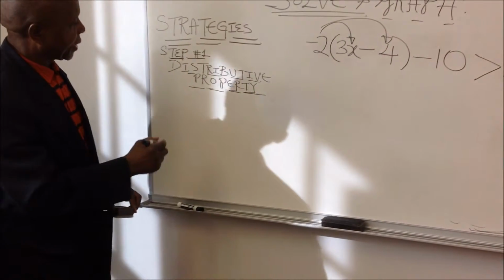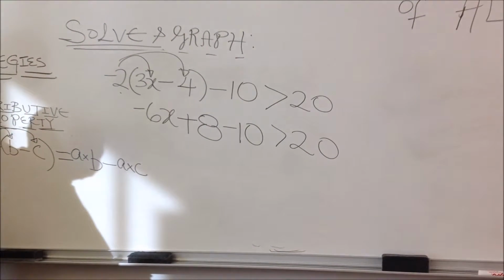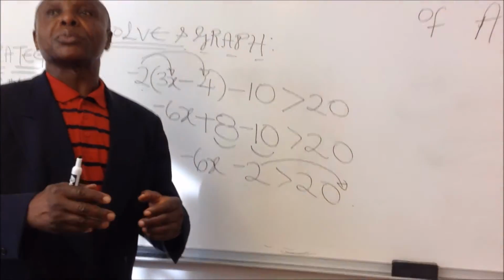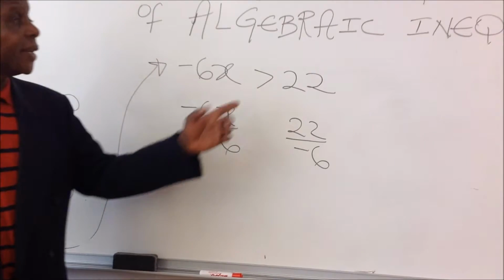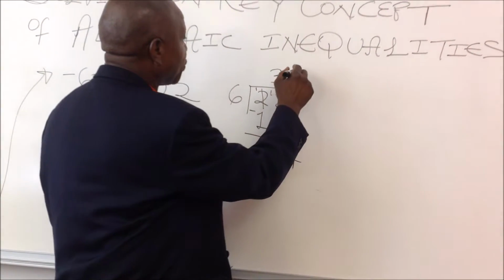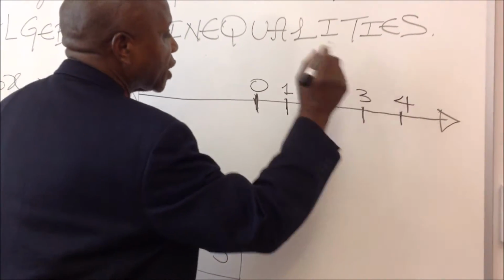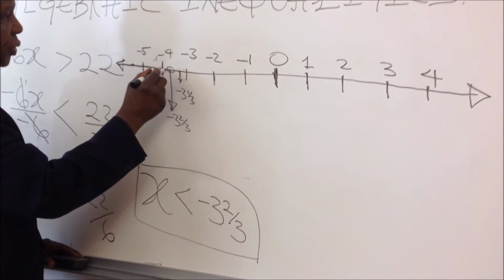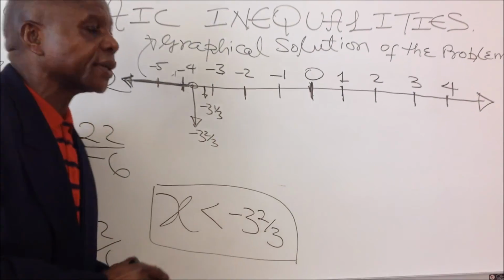Mathcon Universe™: Solving Linear Algebraic Inequalities